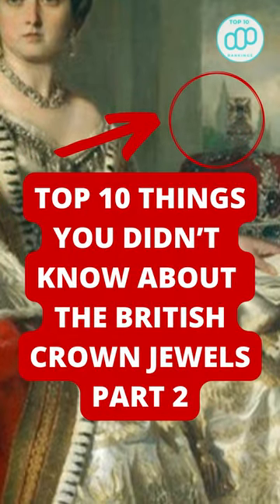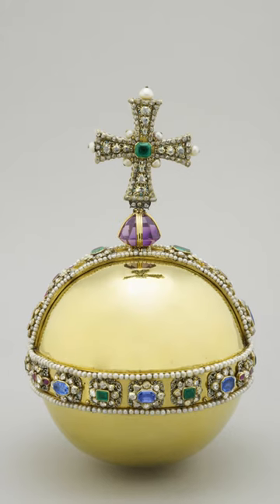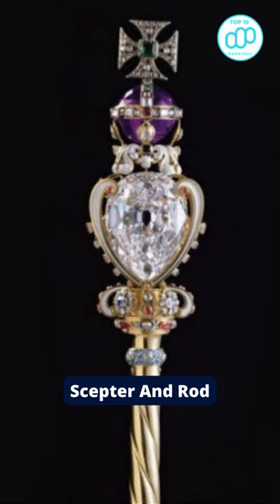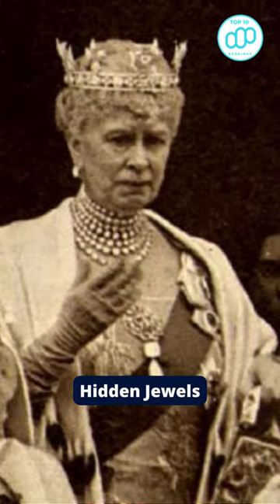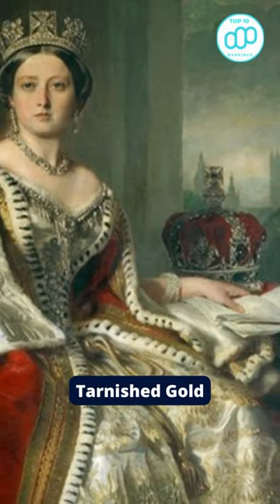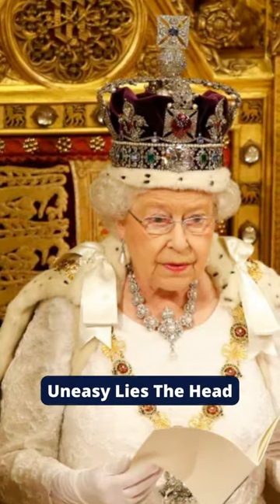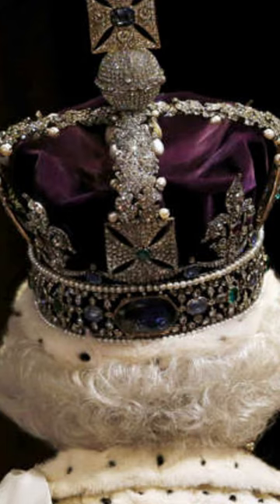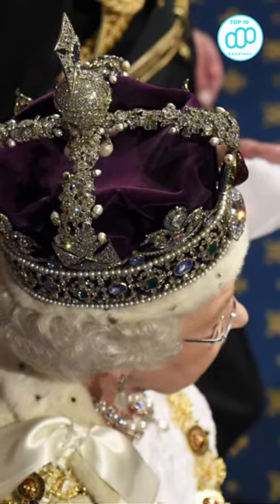Top 10 Things You Didn’t Know About The British Crown Jewels PART 2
if you like reading books or listening to the audiobooks on amazon then You Need Audible: this is the link:👉❤️❤️

✈️ 👙 🍔 Win a COMPLIMENTARY FREE VACATION TO 5 Star Krystal CANCUN  Resort MEXICO FOR 5 DAYS AND 6 NIGHTS! worth $1245

🏦 💸💰 Man Makes $14,444 Per Day, Is this Possible, Cast your Vote Now to Find Out

☛ You can find our other places on the web, too:-